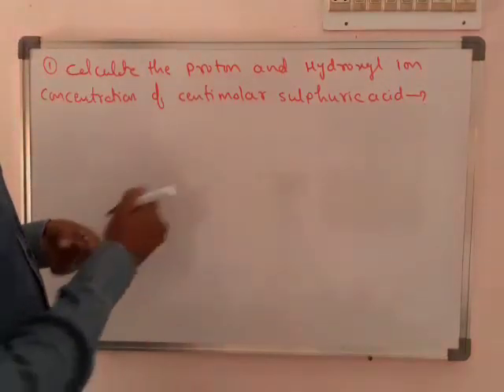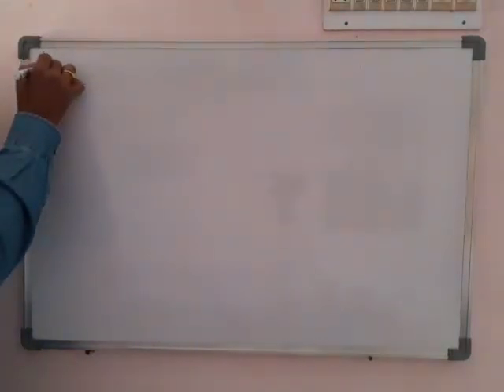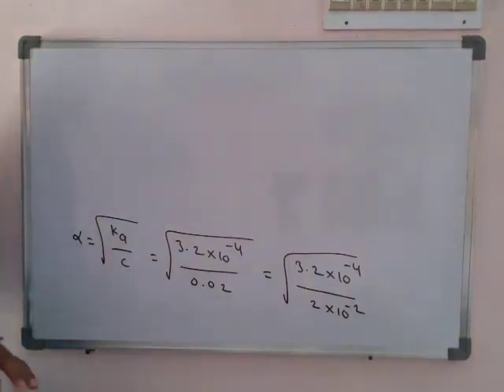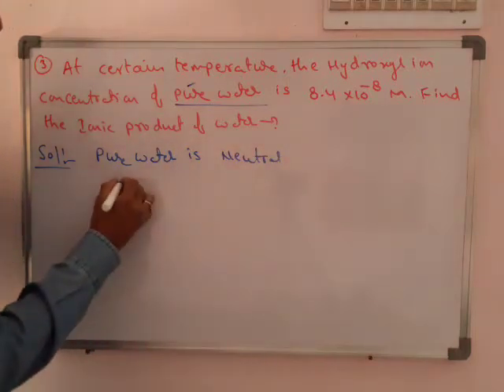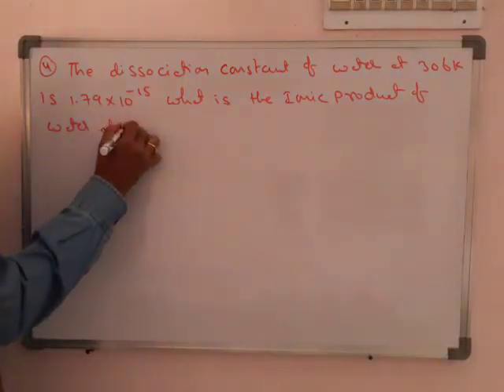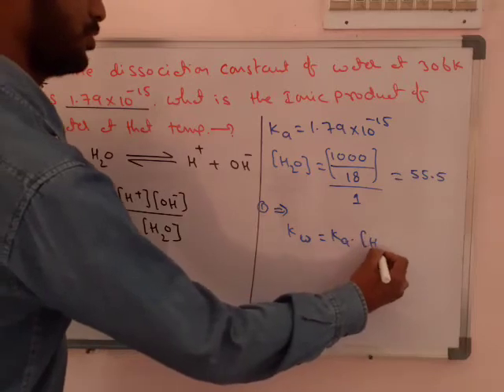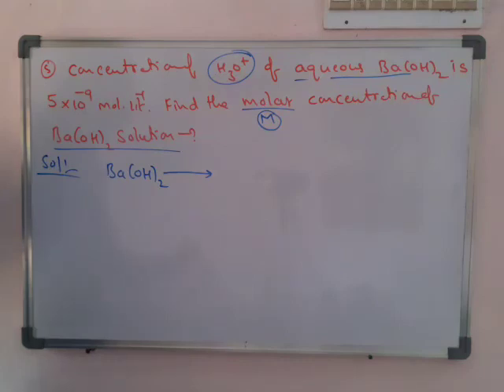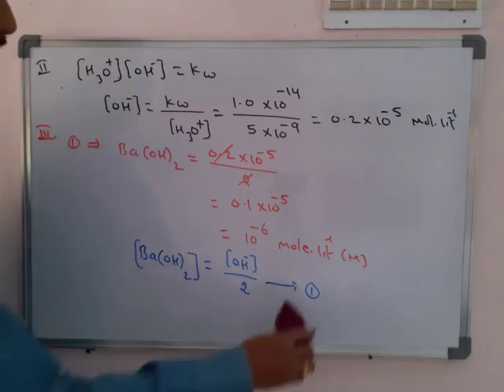Problems on Ionic product of water